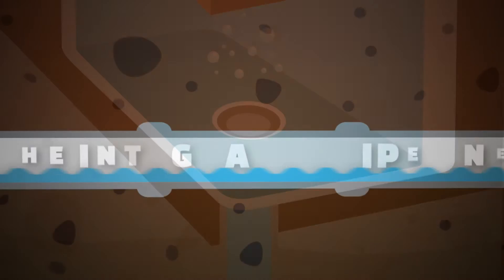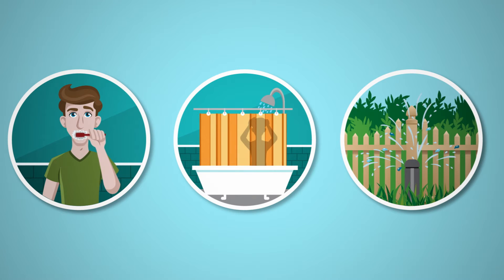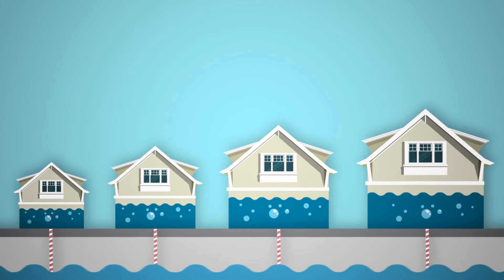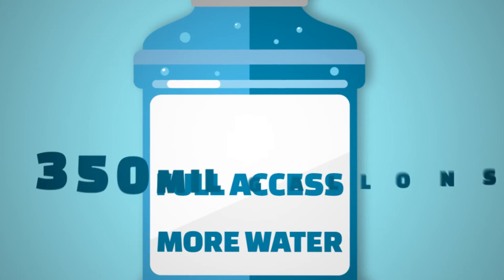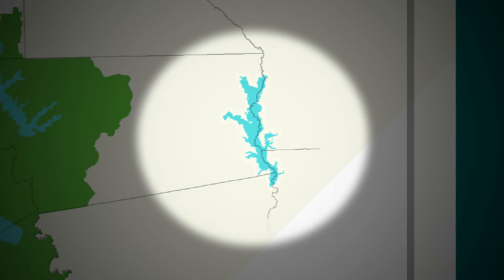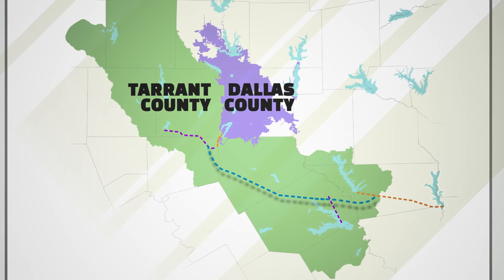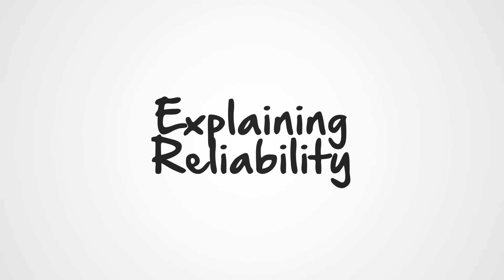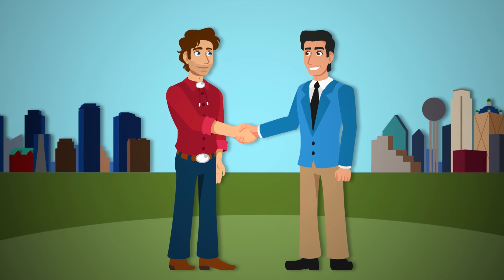The Integrated Pipeline: Securing a Reliable Water Supply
The integrated pipeline is a joint water supply project between the city of Dallas and the Tarrant Regional Water District. This video explains why it's needed, how it came to be, and what the pipeline does to ensure access to reliable water supplies located in East Texas. The first sections of the pipeline are scheduled for completion in 2018.